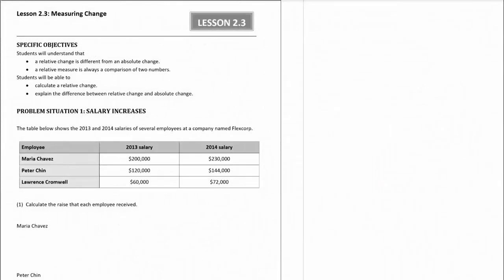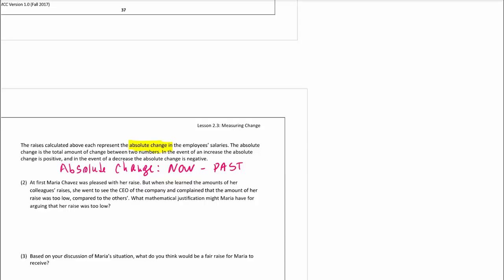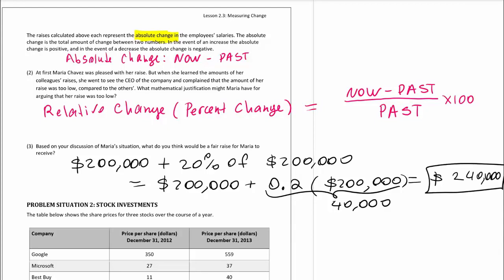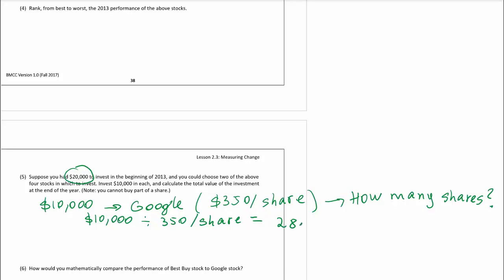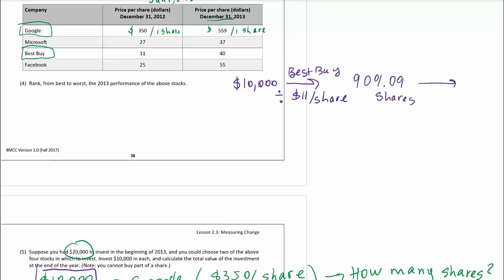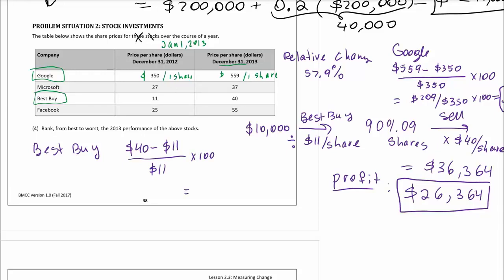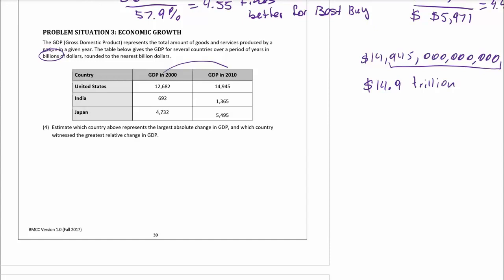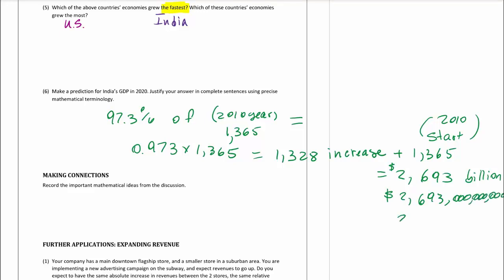Lesson 2.3 - Measuring Change